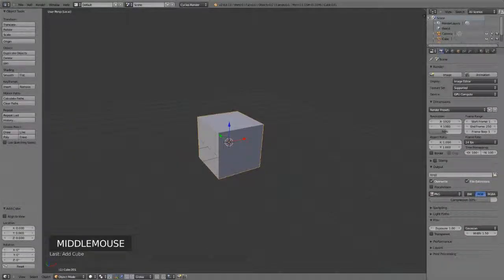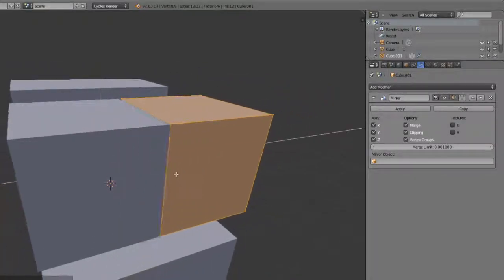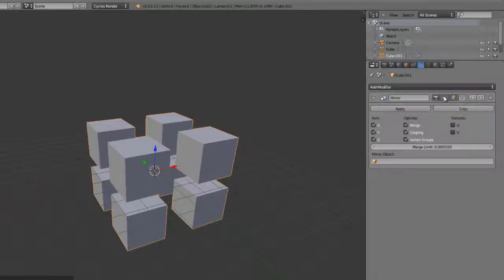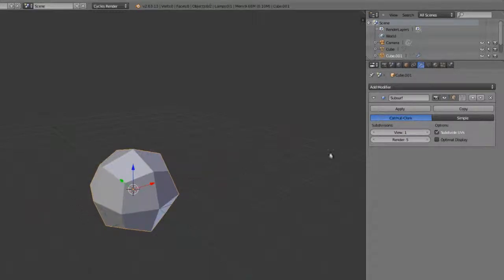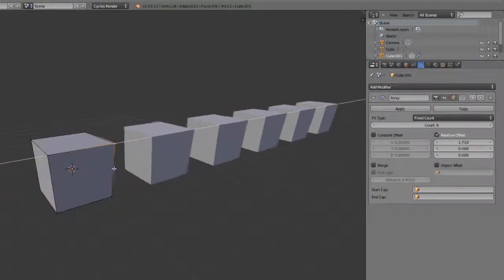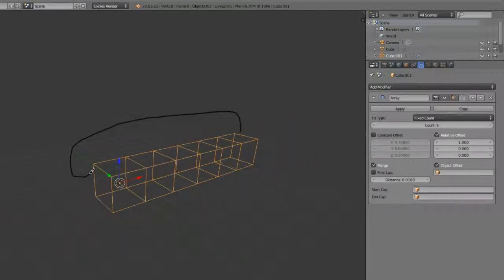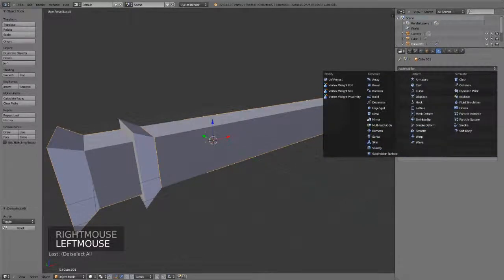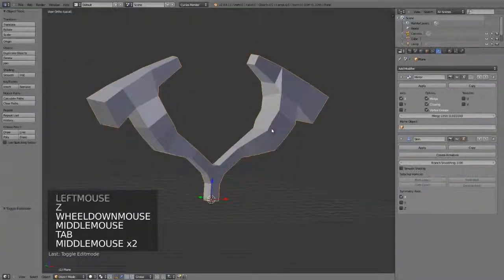Blender Inside Out - 3.17 Using Modifiers For Non Destructive Modeling